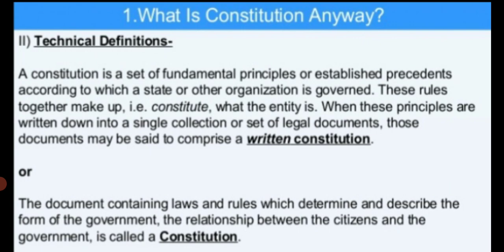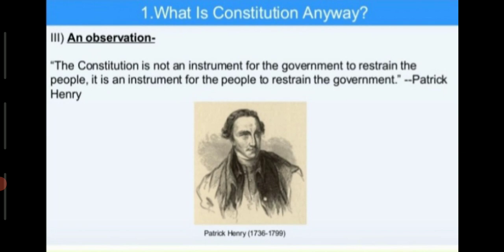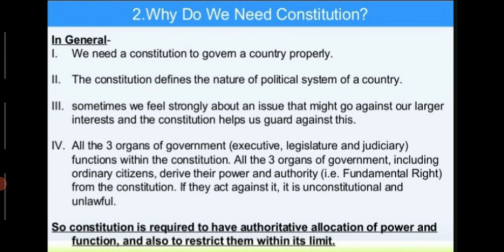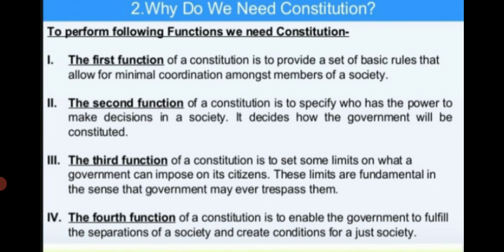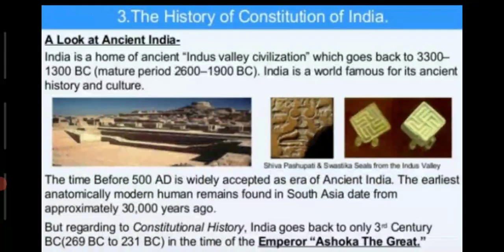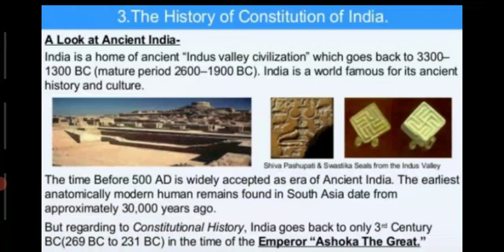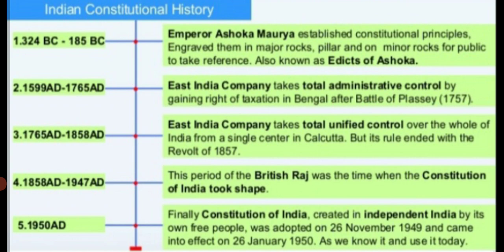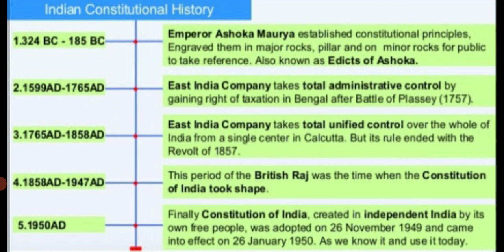Class 8th Social Scienc Chapter Indian Constitution